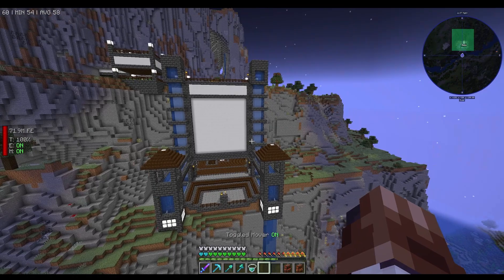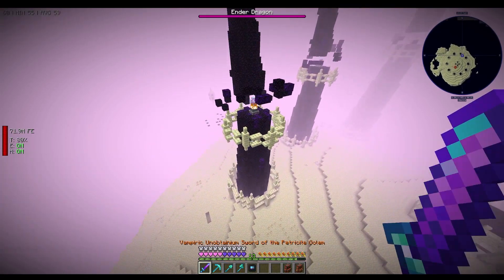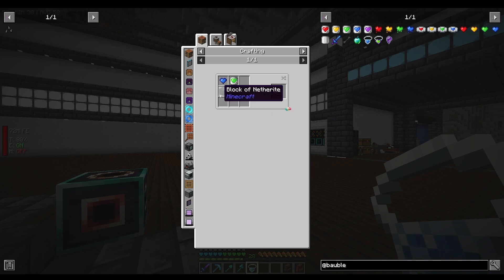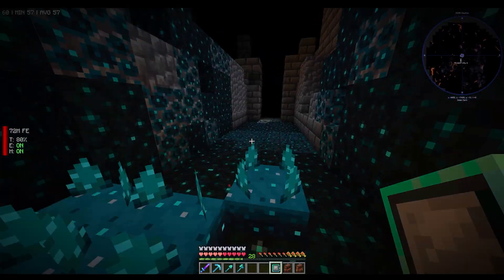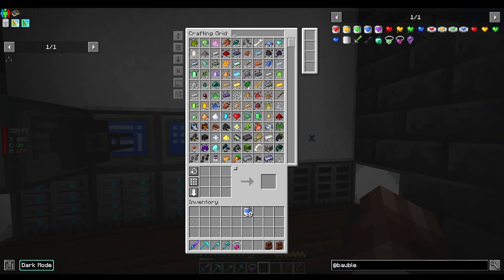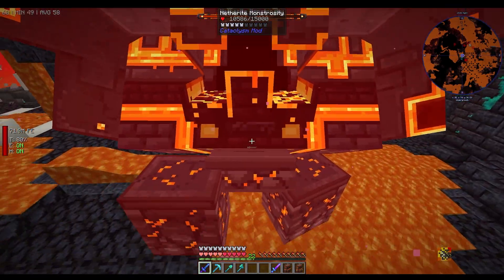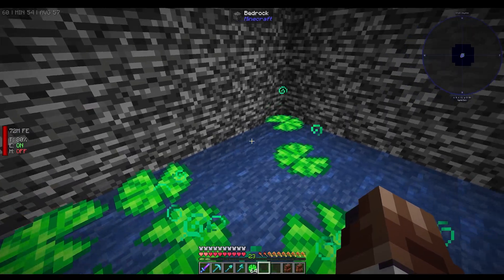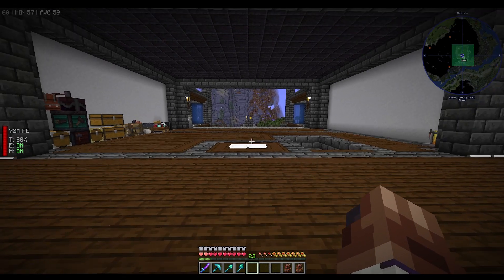ATM 9 | EP 18 | Minecraft | More Hearts and Seeds